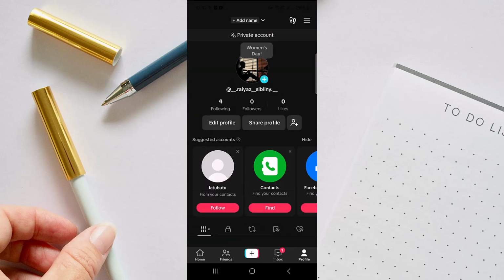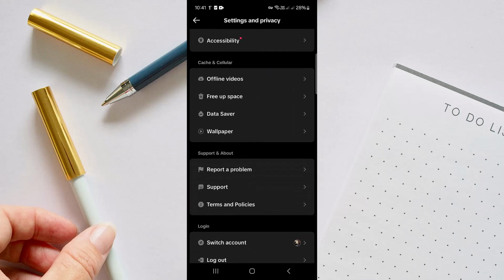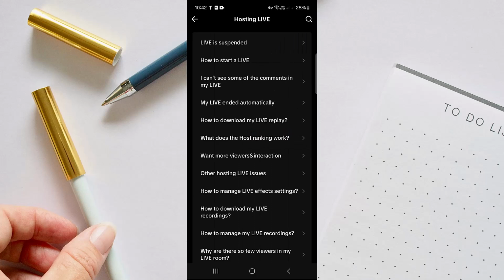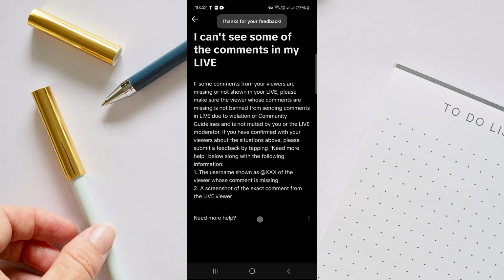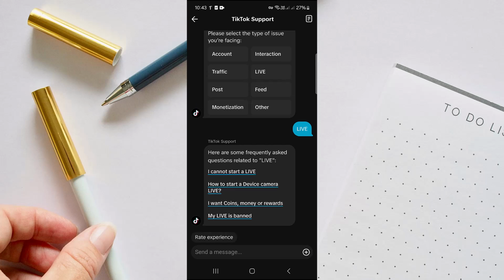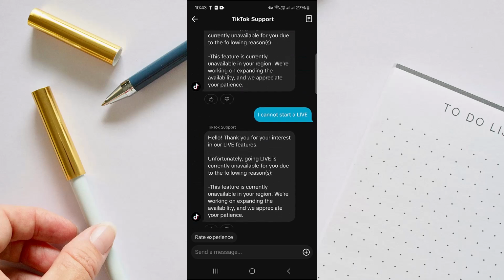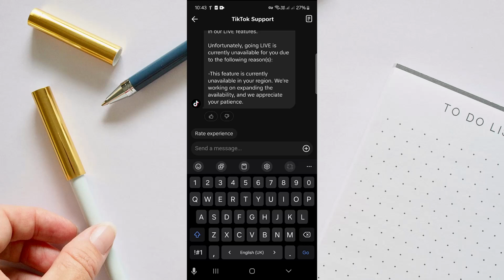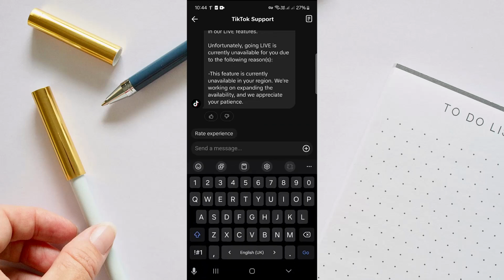How To Fix Tiktok Live Not Working - Full Guide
Do you want to know how to fix tiktok live not working? Then this is the video for you!

This is a step-by-step tutorial on how to fix tiktok live not working  full guide on this.